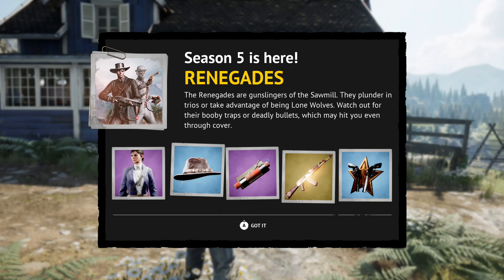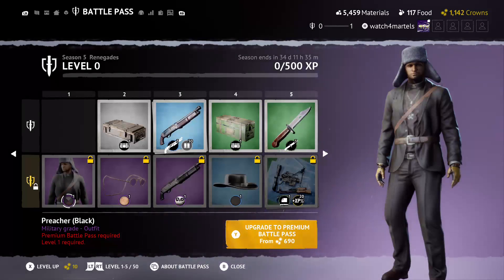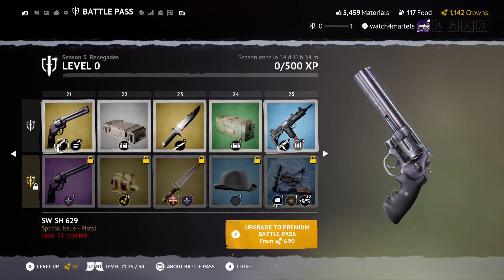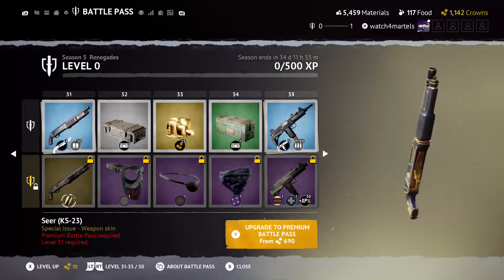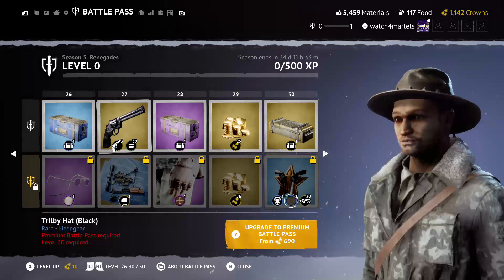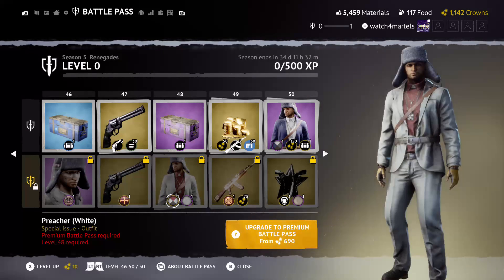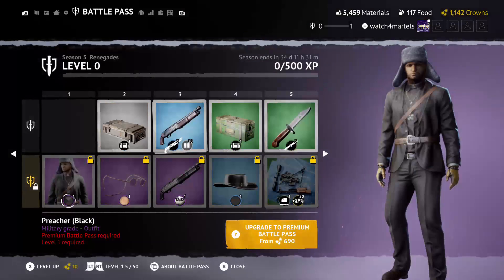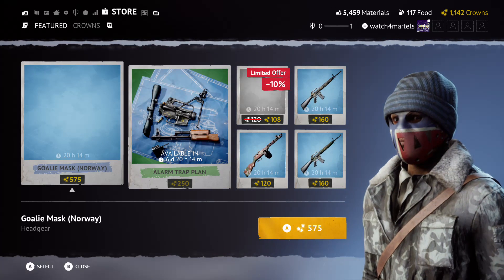Vigor Season 5: Renegades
Review of Vigor Battle Pass Season 5: Renegades -- Watch live